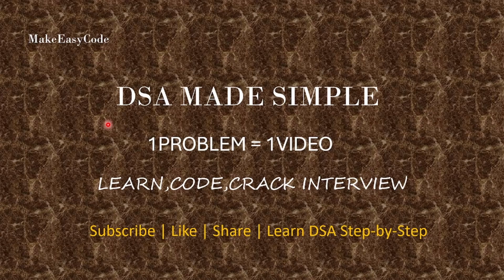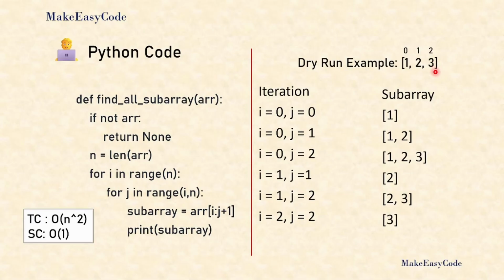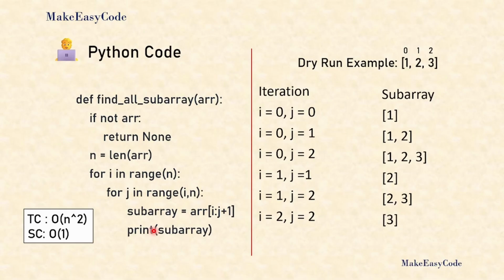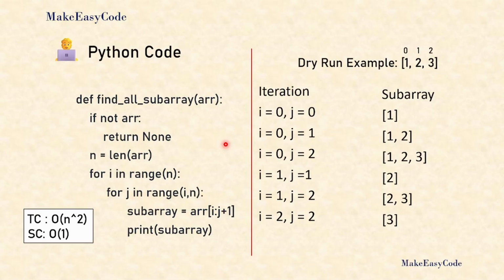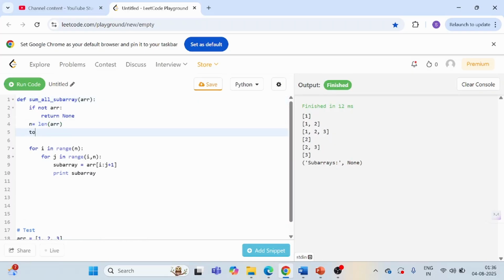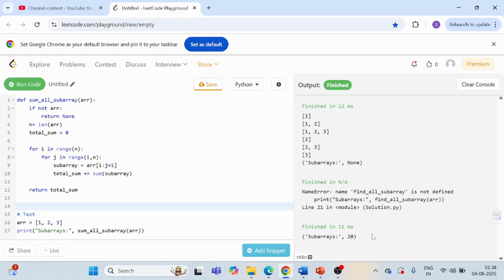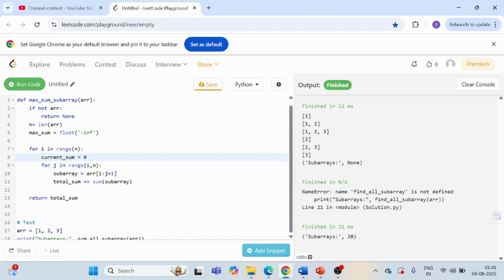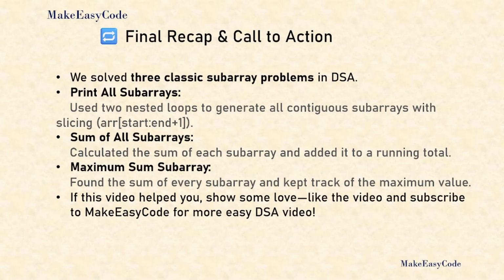DSA interview question and answer | All Subarrays in an Array | Brute Force Explained | Problem 4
In this value-packed DSA tutorial, we dive into three powerful array problems that are commonly asked in coding interviews:

✅ What You'll Learn:
How to print all subarrays of a given array using nested loops

How to calculate the sum of all subarrays – step-by-step

How to find the maximum subarray sum using a brute-force approach

Each problem is explained with:
🔹 Intuition behind the approach
🔹 Clean Python code
🔹 Visual dry run for better clarity

Whether you're a beginner or brushing up for interviews, this video simplifies core DSA patterns and strengthens your problem-solving skills.

🧠 Topics Covered:
Brute-force approach using nested loops

Array slicing in Python

Dry run walkthrough

float('-inf') trick for max initialization